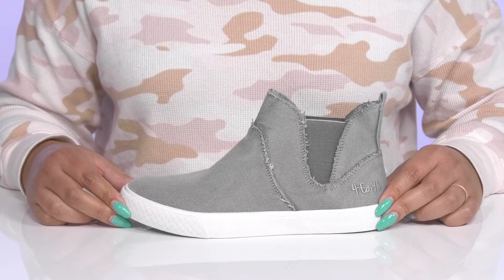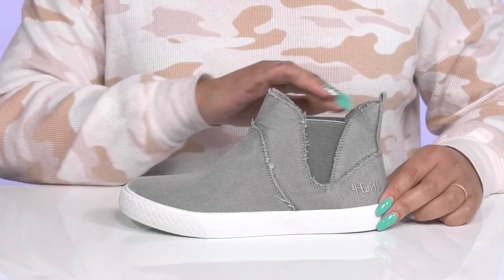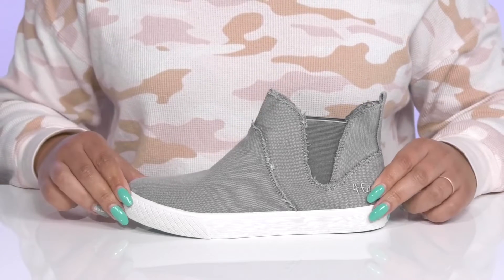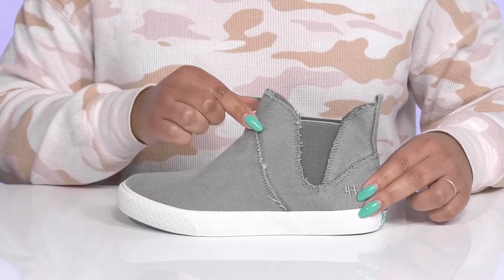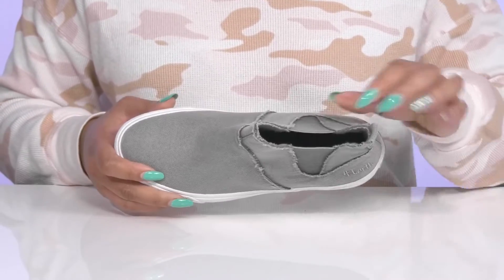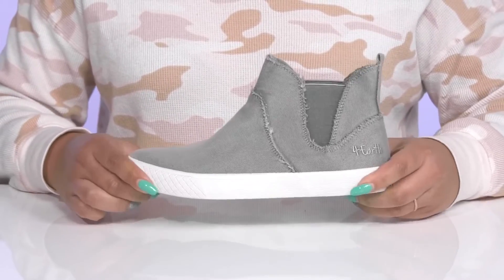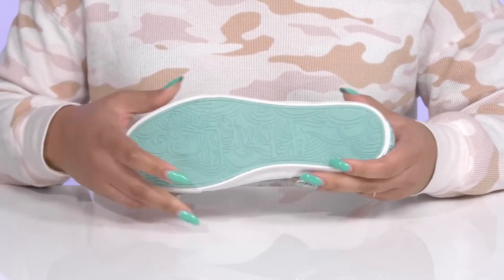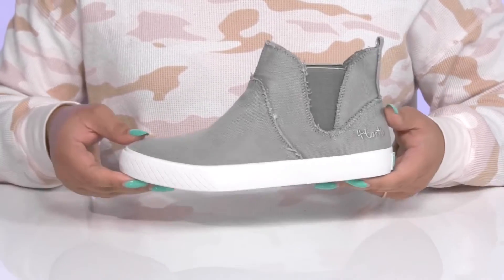Blowfish Malibu Torta SKU: 9813296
Keep yourself comfy and relaxed wearing Blowfish® Malibu Torta Athletic Shoes.
Pull-on with elastic panel closure.
Pull tab.
Almond toe.
Synthetic outsole.
Imported.